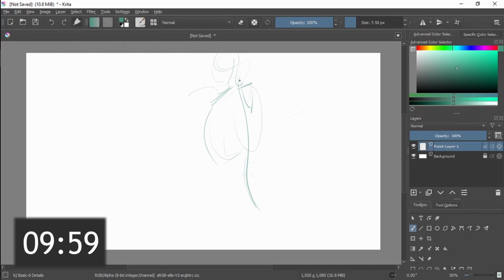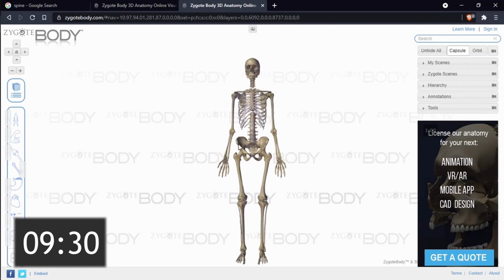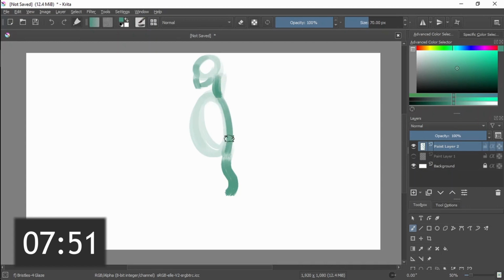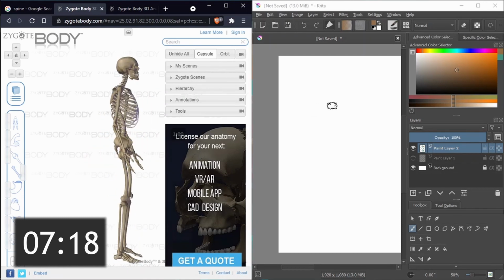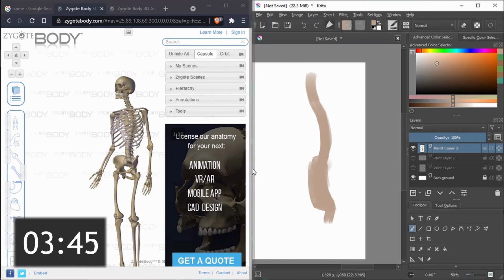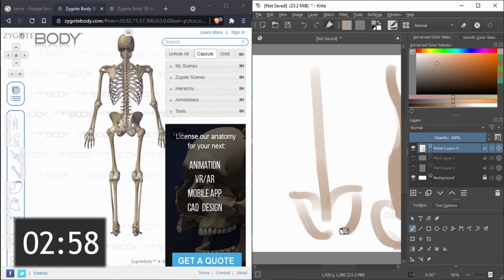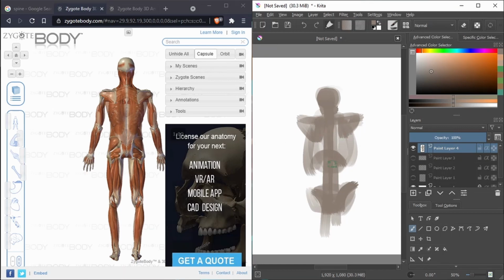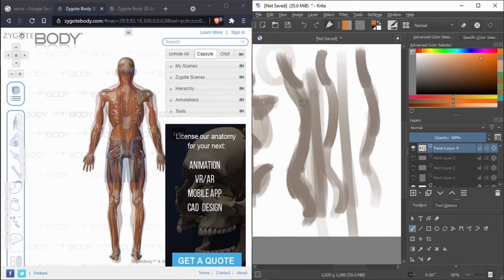10 Minute Studies: The Spine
In this entry into the "10 Minutes to Studies" series, we examine the human spinal cord. Next time, we shall take a look at the bone that connects the spine with the legs! I wonder how we should approach that... Anyway, Good luck on your artistic/medical journeys~!